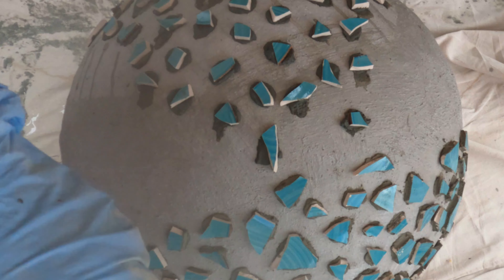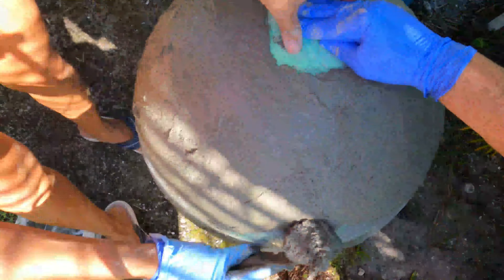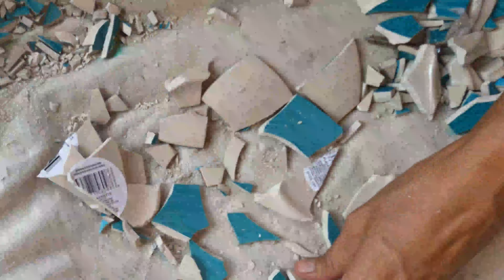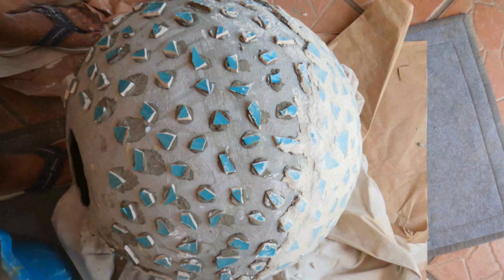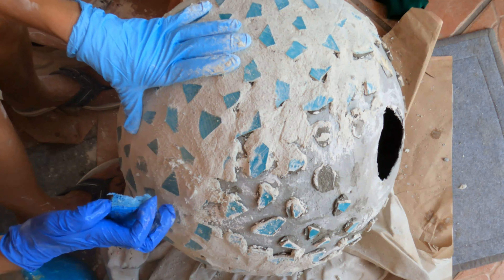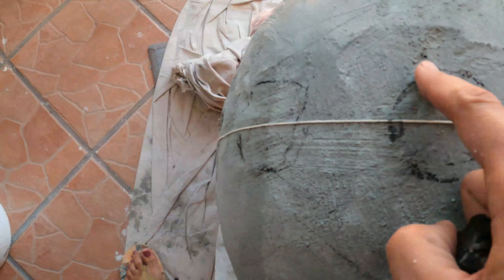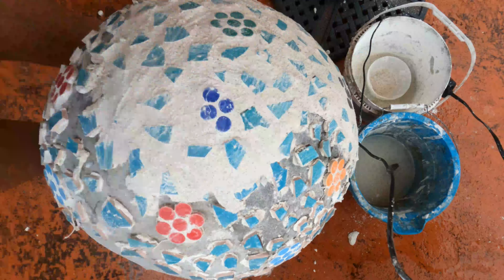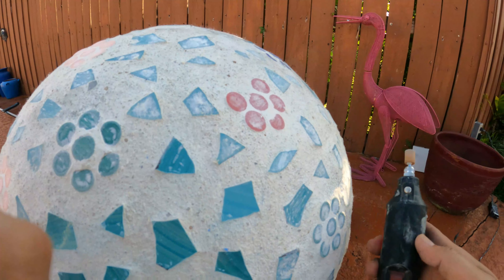Concrete Garden Balls with Ceramic Plates. Cement Garden Spheres Mosaic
DOLLAR TREE DIY CONCRETE SPHERE USING CERAMIC PLATES. MOSAIC CEMENT DIY DECOR

Cement mix
10 cups of Portland cement
5 cups of fine sand
2 cups of Metakaolin
1/4 cup of PVA Fiber
Acrylic (1part acrylic 3 parts water) *** this stuff Is powerful** Is what binds everything together.

Cement sealer
24 oz. Turbo Concrete Wet Look Spray

Fine Sand- Home Depot
Portland cement Home Depot